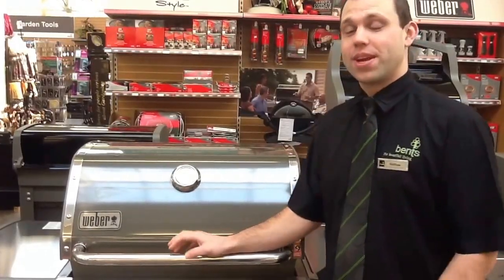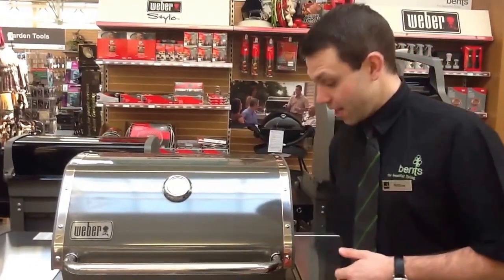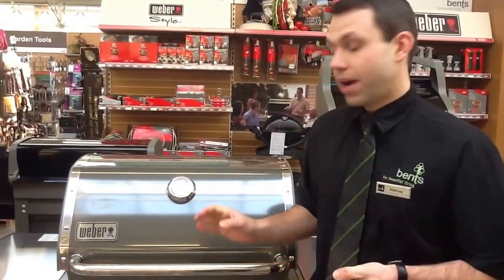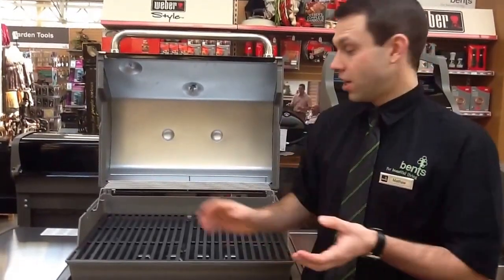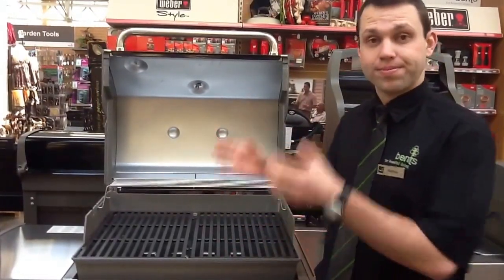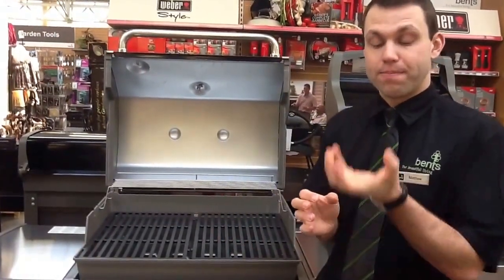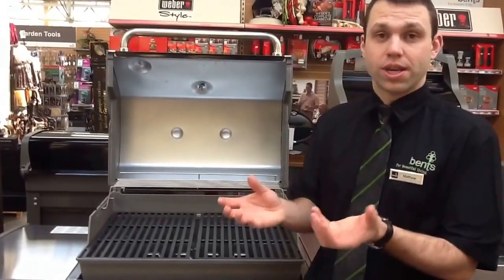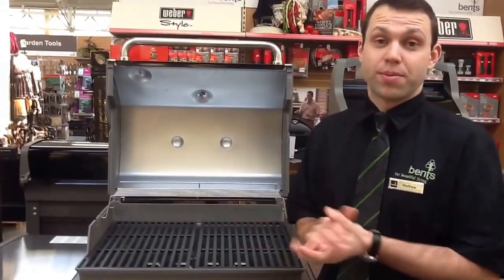Why Choose a Gas Barbecue with Matthew Dickinson at Bents Garden & Home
Matthew Dickinson from our Leisure Department, provides the benefits of choosing a gas barbecue for outdoor cooking.